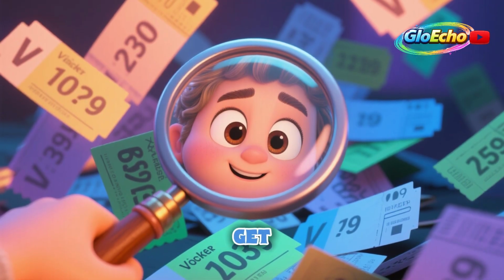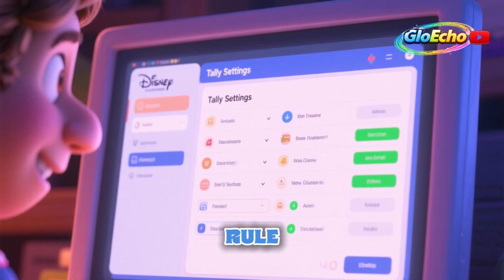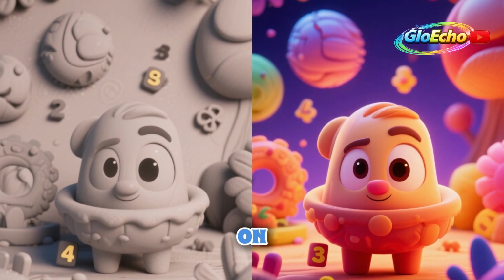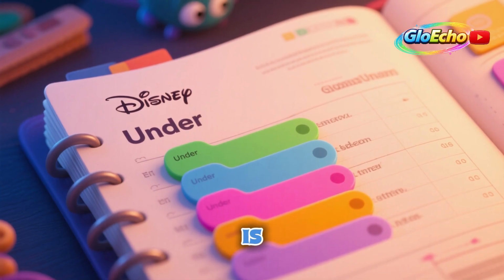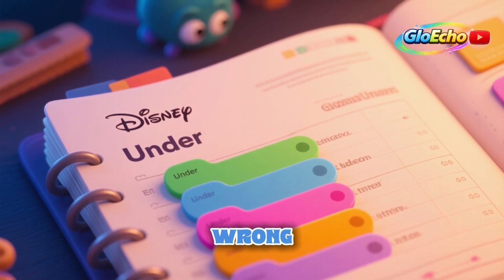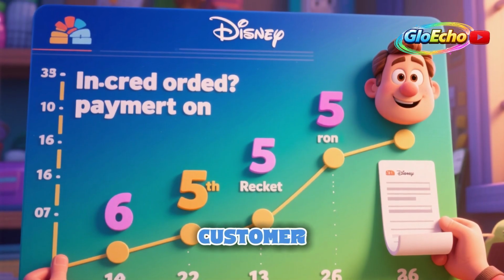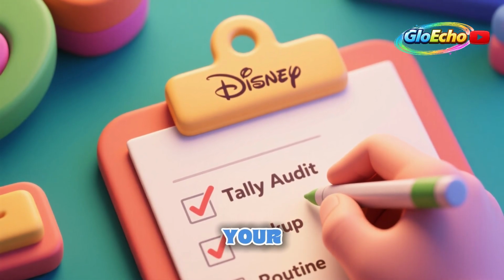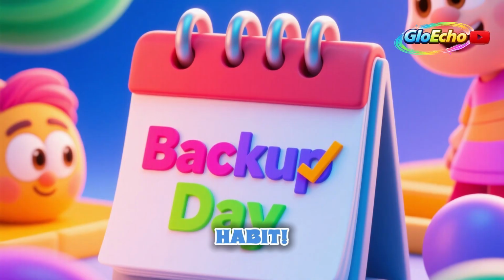How to Solve Using Tally Marks | Easy Counting Method for Kids | Learn Math Step by Step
Learn how to solve problems using tally marks in a simple and fun way. This beginner-friendly math lesson is perfect for kids who are learning how to count, record numbers, and organize data.

In this video, you will learn:

What tally marks are

How to count using tally marks

How to solve simple math problems with tally marks

Tally marks make counting easy and help children understand numbers better. This lesson is great for preschool, kindergarten, and early learners.

Watch, practice, and enjoy learning math the easy way.